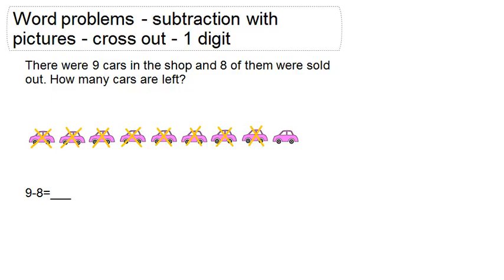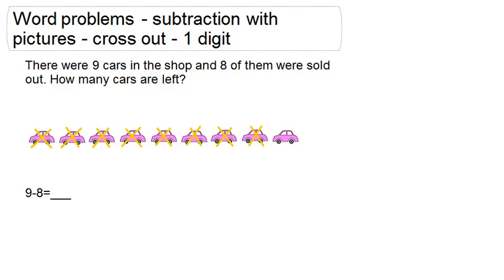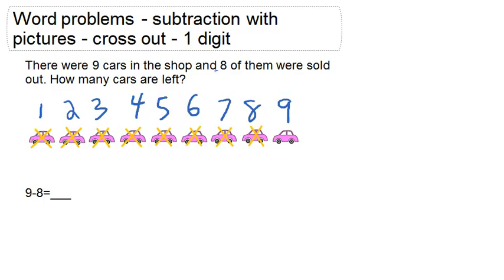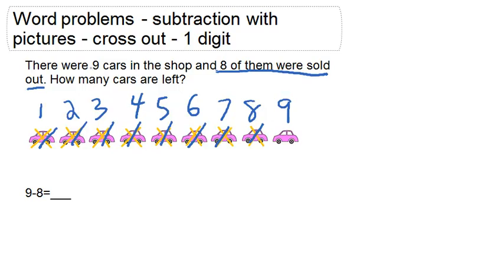Word problems-Subtraction with pictures -cross out - 1 digit